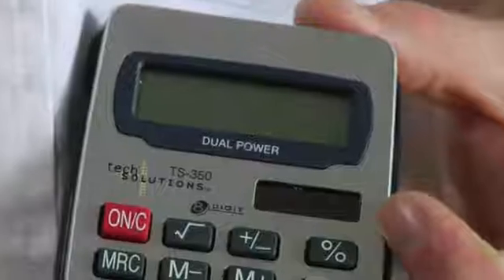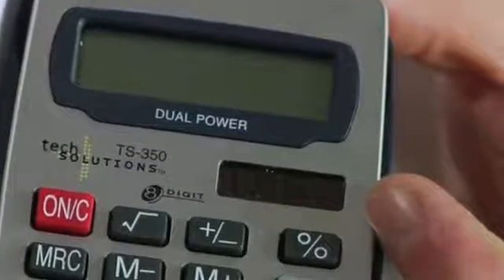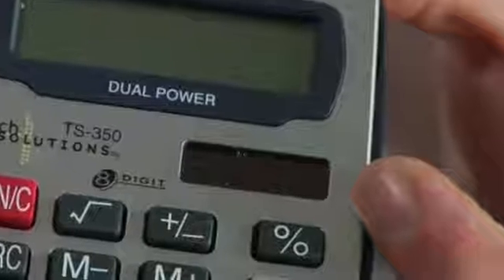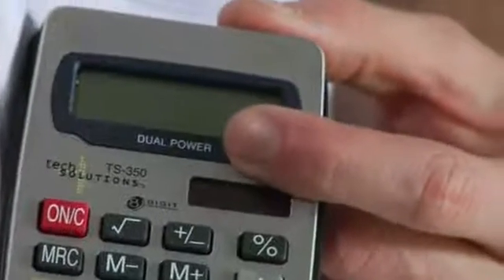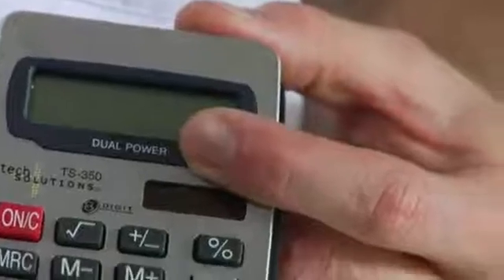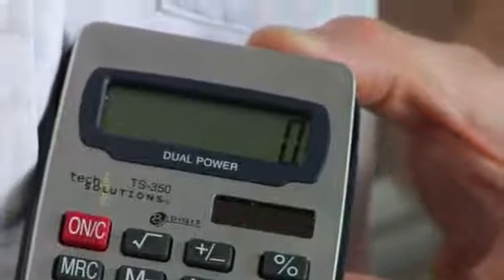How Does a Solar-Powered Calculator Work at Night?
How Does a Solar-Powered Calculator Work at Night?. Part of the series: Biology & Chemistry. A solar-powered calculator can work at night because it uses a little battery to store all of the energy that was absorbed by its solar panels. Discover how a solar-powered calculator uses a battery for backup energy with help from a science teacher and field biologist in this free video on solar-powered calculators.